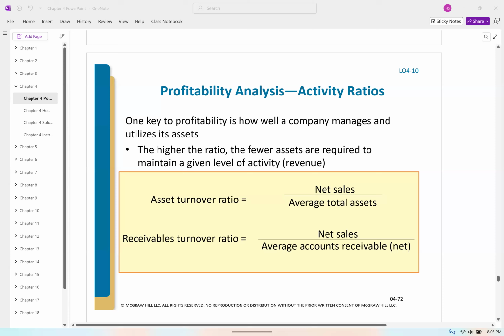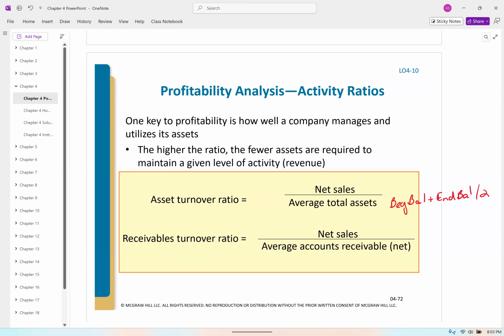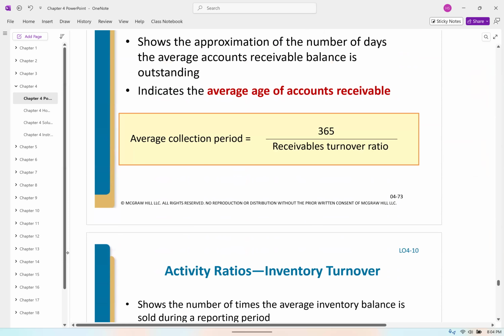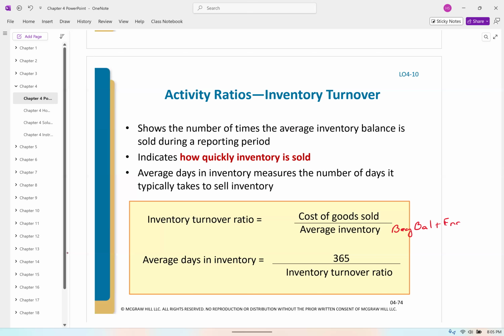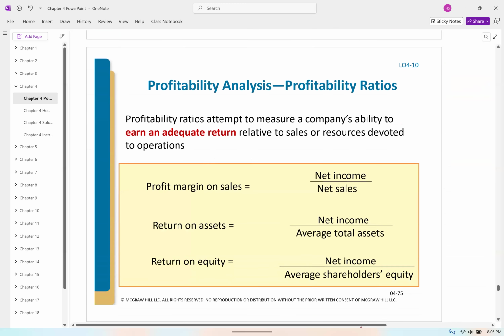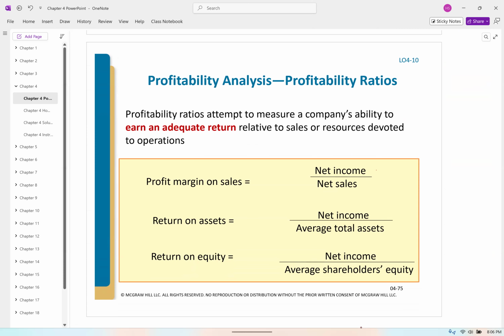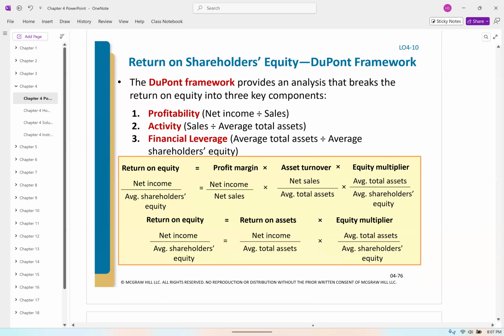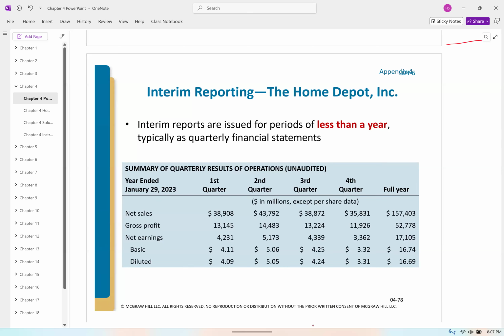Intermediate Accounting I Chapter 4 D